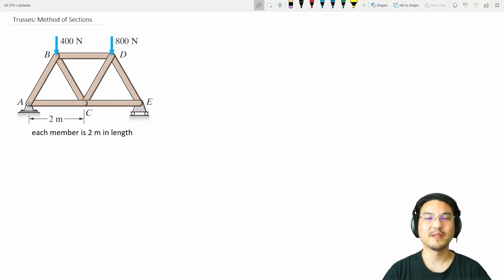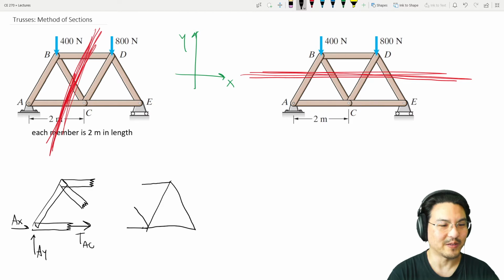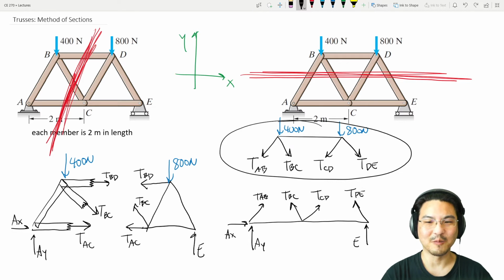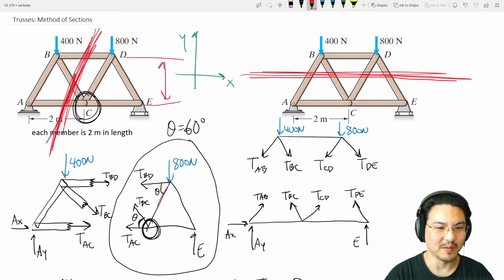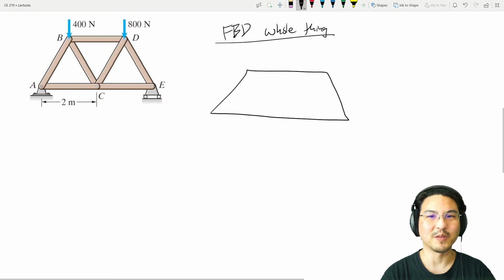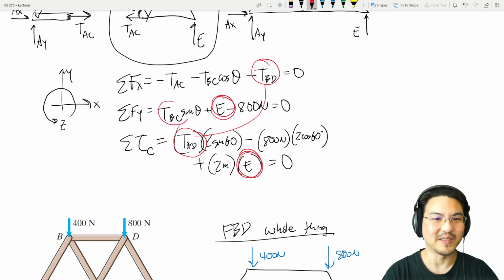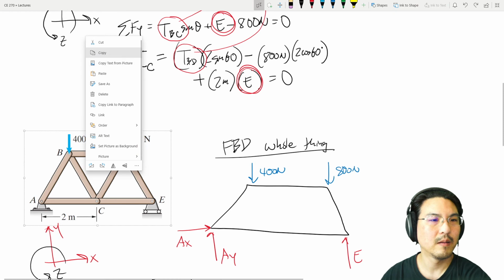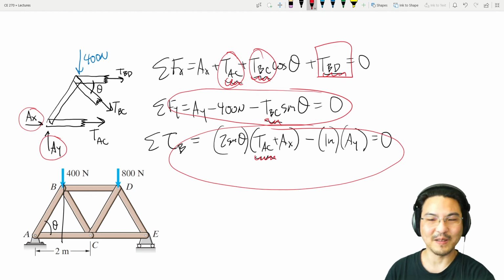CE 270 6.3 Method of Sections 1